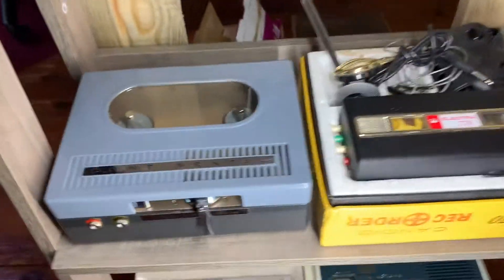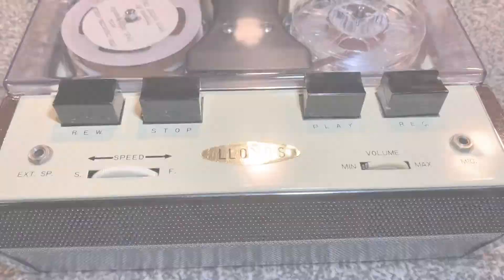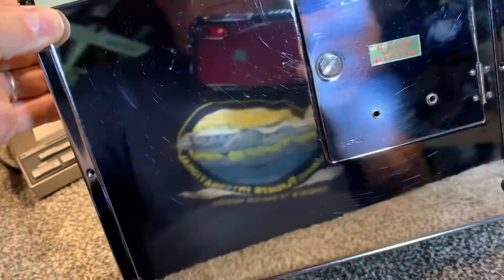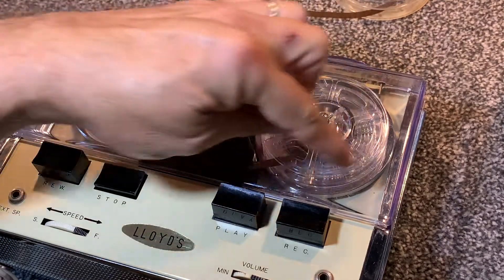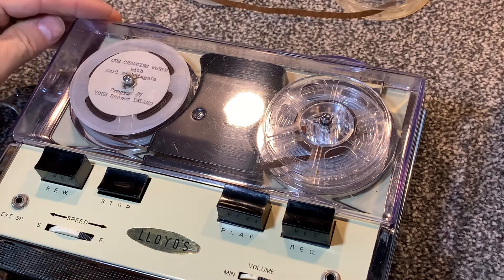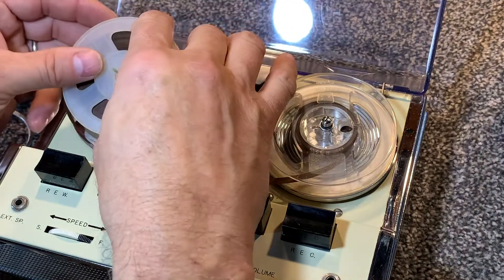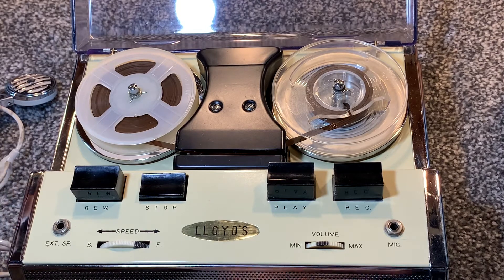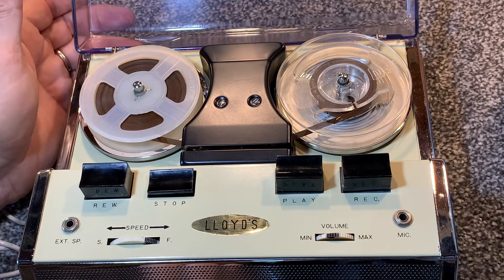Rare V1960s Lloyds Unknown Model Reel to Reel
This is an unusual Reel to Reel.  Cannot find any information on it on the web.  Must be pretty unusual. Did a recap and cleanup on this and it plays fairly well for its age.